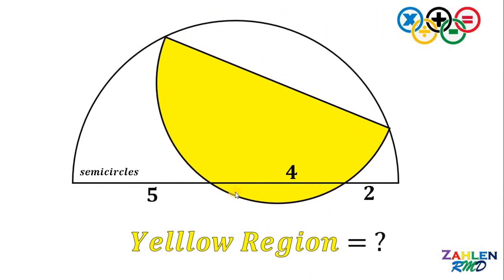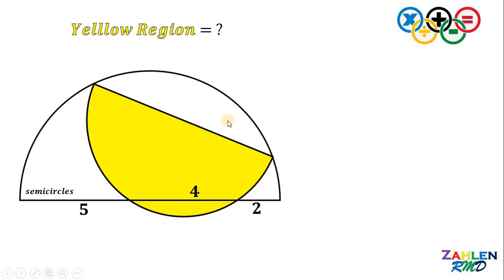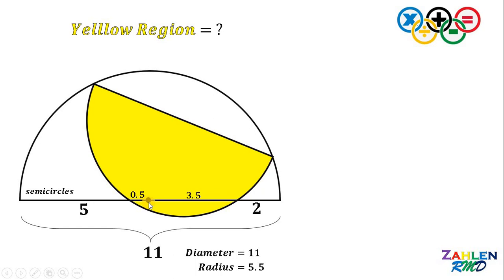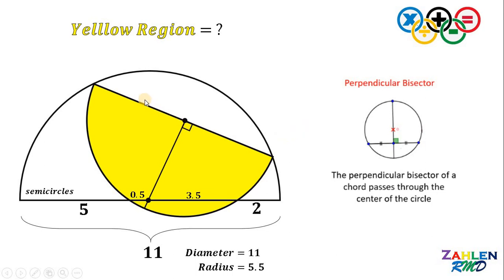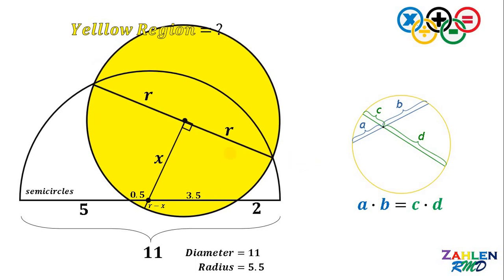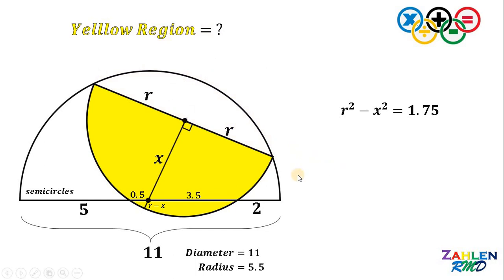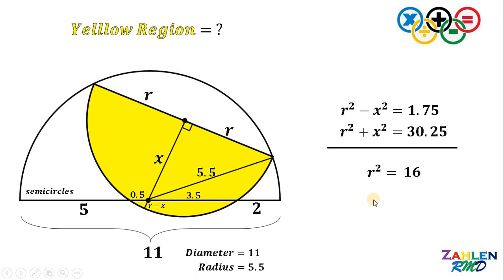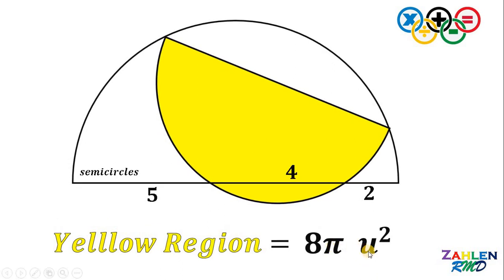Geometry Challenge | Area of the yellow region